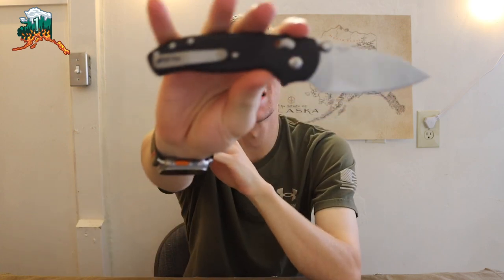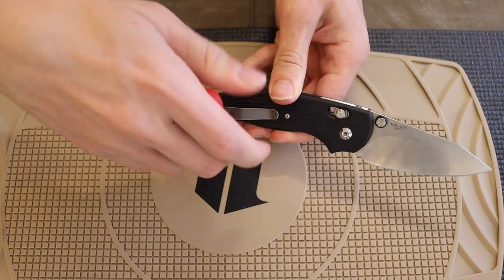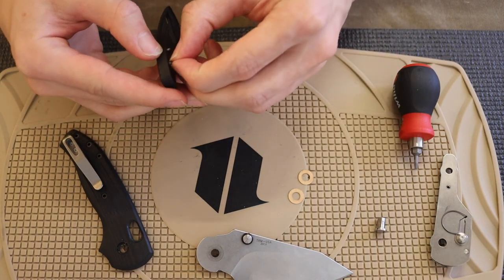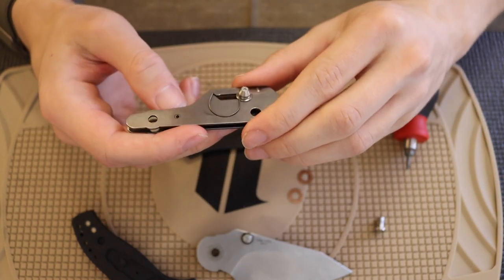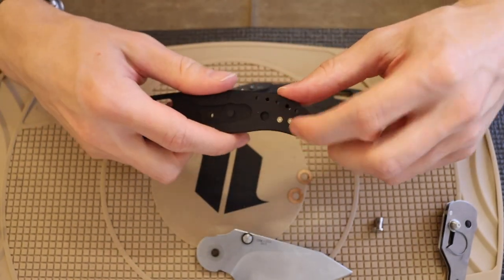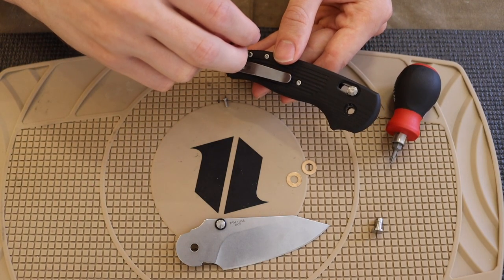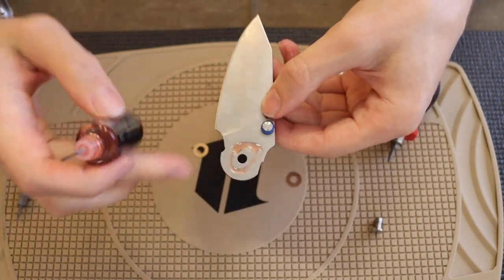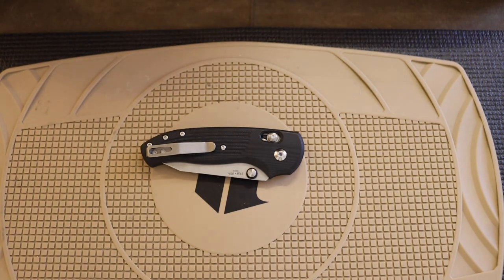What is TRM Hiding? TRM Shadow Breakdown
I find it interesting what these knife companies hide on the inside so lets take a look at the inside of the TRM Shadow.